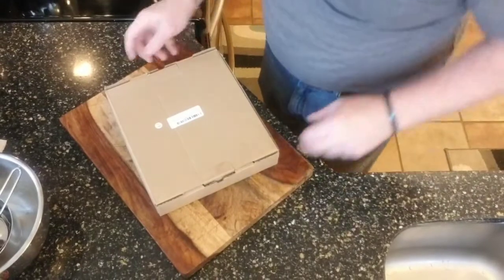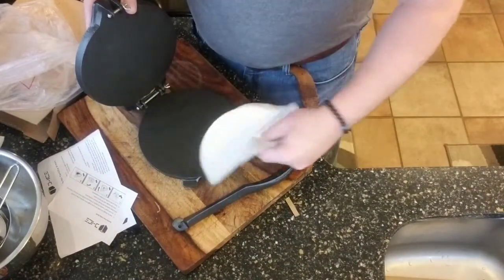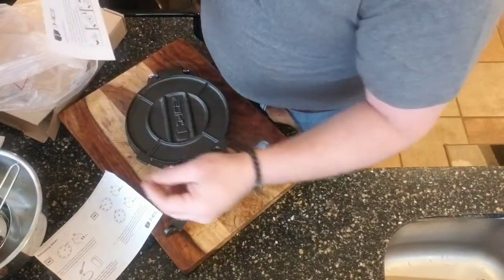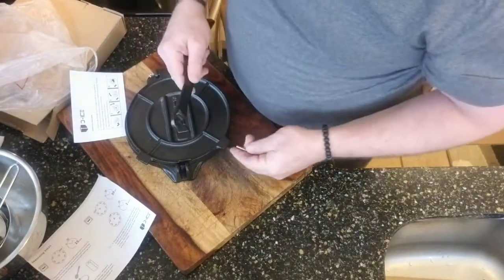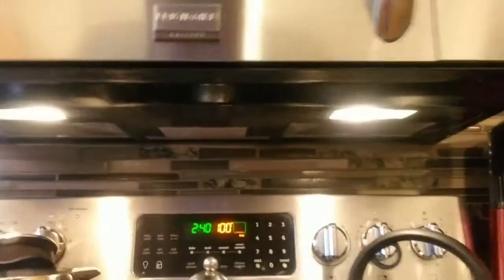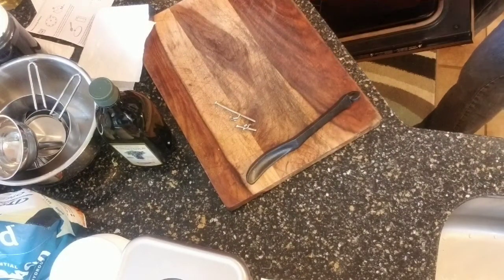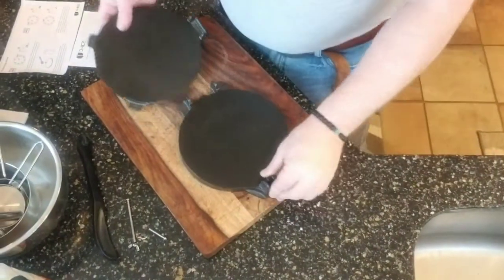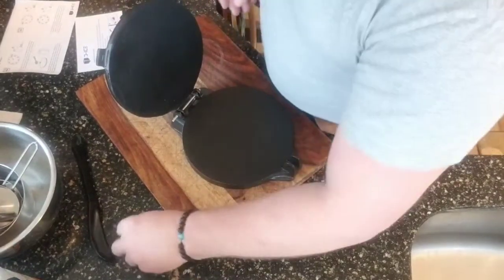Unboxing and Review of D--ICE Cast Iron Tortilla Press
It Really Helps Me, It's Free

For full Videos and Recipes go to my YouTube Channel. sparks__kitchen
Recipes in the Description Section

Recipe Books & DVDs to be Available Soon